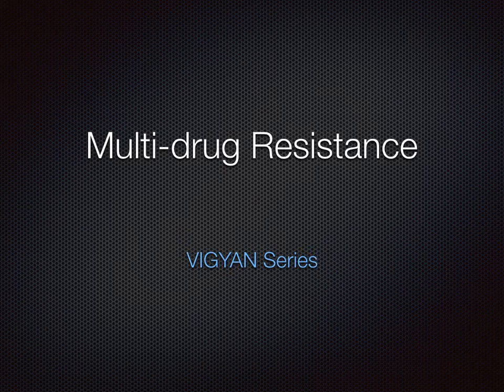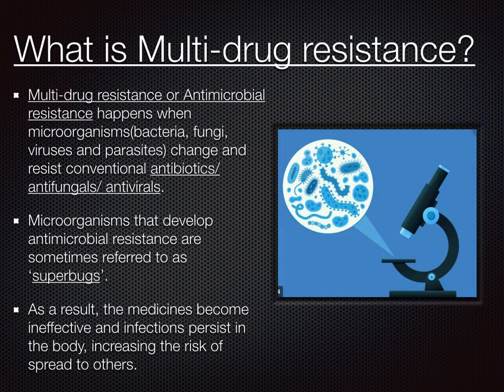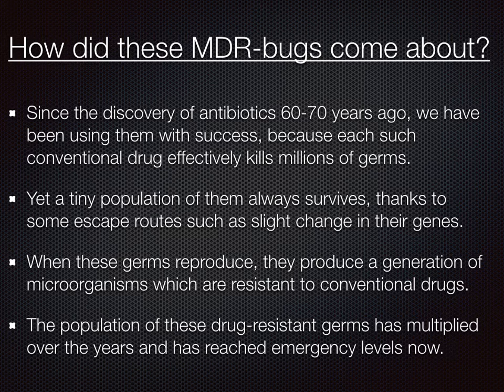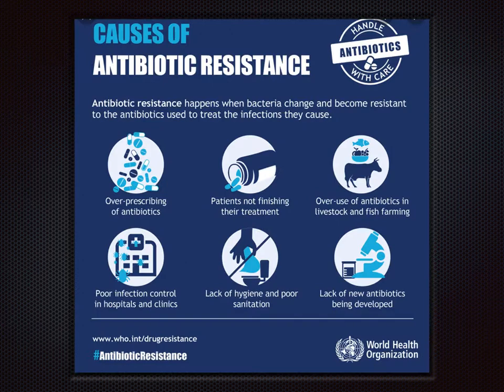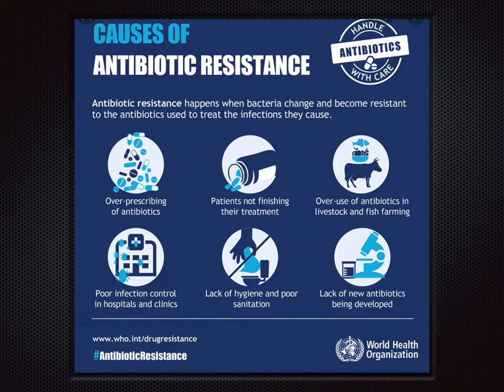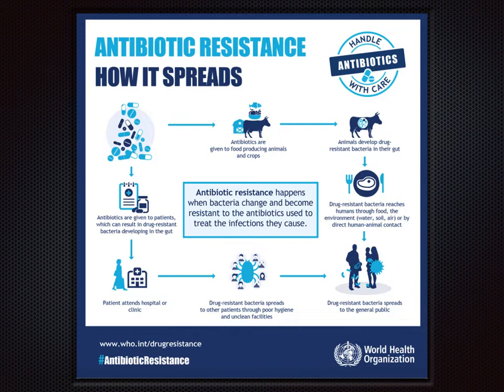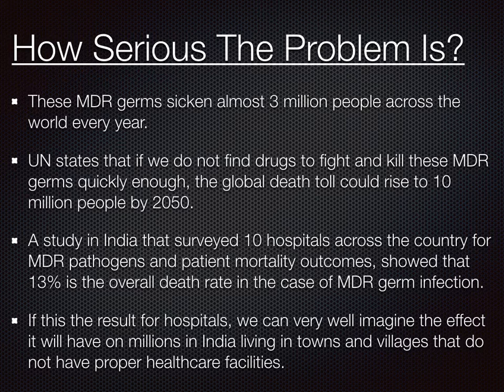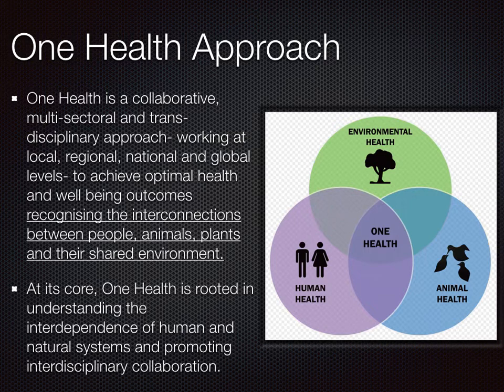Multi-Drug Resistance / Antimicrobial Resistance // Science and Technology for UPSC Prelims + Mains.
We have come up with a brand new series called VIGYAN, where we shall discuss various concepts related to the field of Science & Technology. These concepts shall be beneficial for your UPSC preparation and would better prepare you for UPSC prelims as well as mains.